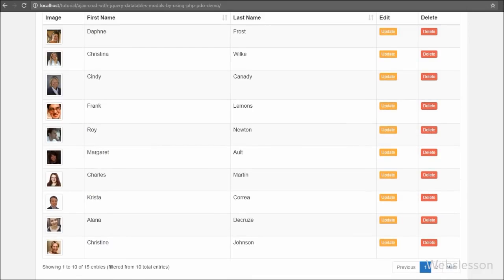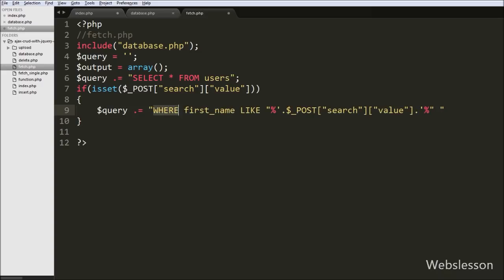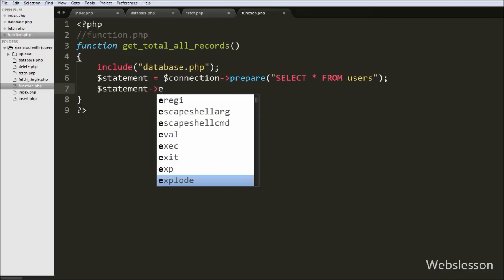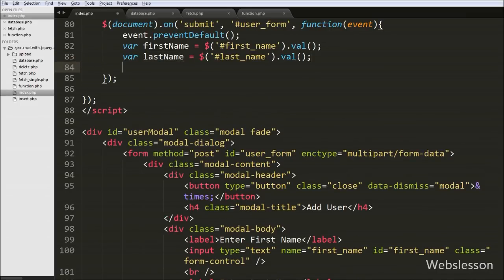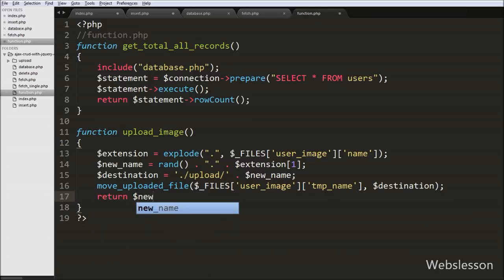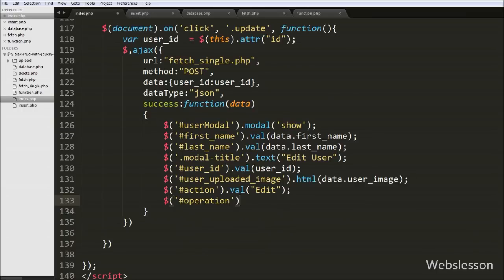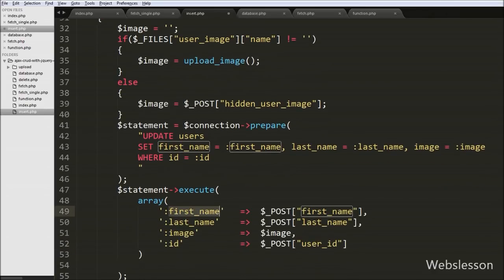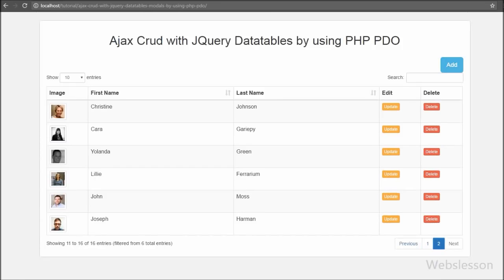Ajax Crud with JQuery Datatables by using PHP PDO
Original video source:
Tumblr video cover PHP PDO Crud system by using Ajax with JQuery Datatables and Bootstrap. We have perform live insert update delete mysql data by PHP PDO modal using Ajax Jquery and Datatables plugin. This is single page application in which you can live add edit and remove of mysql data and datatables data has been refresh without refresh of page.